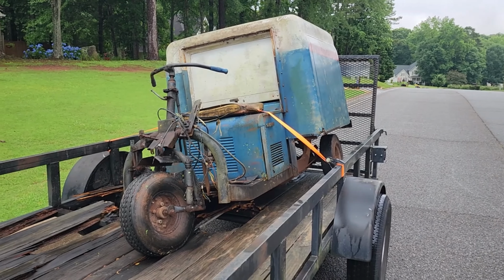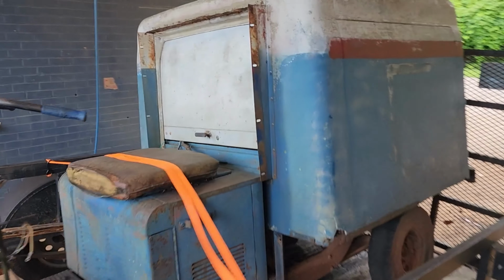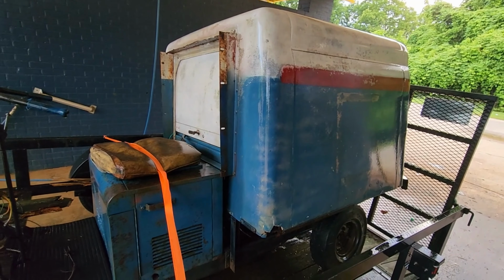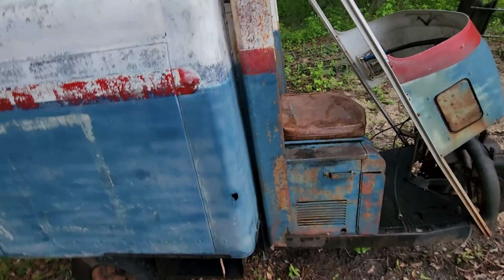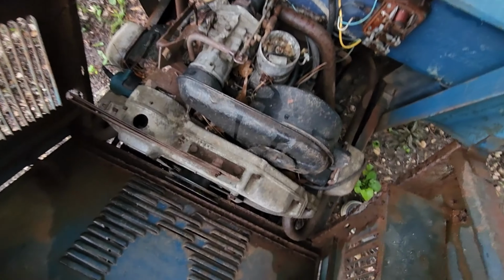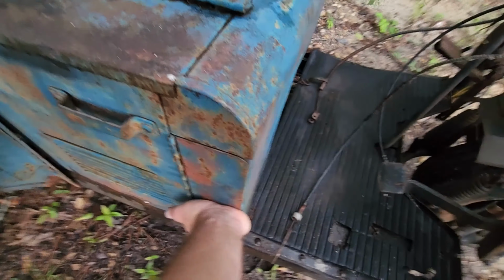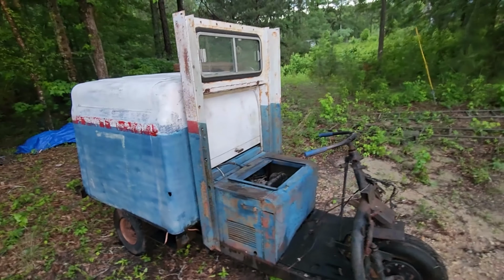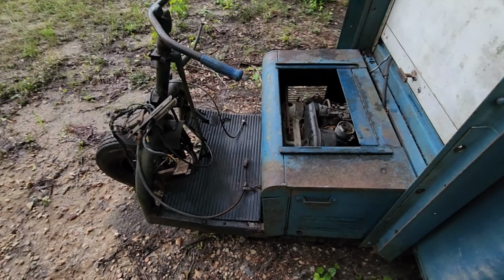Picking Up a Piece of History! USPS History That is!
Join us on a trip back in time as we go to pick up one of the most unique pieces of postal and automotive history — the Cushman Mailster!

Once a staple of the U.S. Postal Service fleet in the 1950s and 60s, the Cushman Mailster was a three-wheeled delivery vehicle designed for urban mail routes. Powered by a small single-cylinder engine and capable of carrying up to 500 lbs of mail, these quirky machines were designed for slow-speed deliveries and tight neighborhoods. With a top speed around 35 mph and just enough room for a driver and the mail, they were both charming and frustrating — often prone to tipping and overheating, they’ve become a cult classic for vintage vehicle collectors.

This episode is all about the journey to pick one up, hear the story behind it, and see what it’s going to take to bring this relic back to life. Will it run? Will it roll? Is it complete? We will revive it until it sells!

Whether you're into USPS history, oddball vehicles, or just love a good revival story — you won’t want to miss this one.

🛠️ Vehicle Specs (Cushman Mailster):

8hp air-cooled engine (varied by year)

3-wheeled chassis with chain drive

Manual transmission with foot controls

Used by USPS from early 1950s through mid-1960s

Known for “questionable” handling and charming design